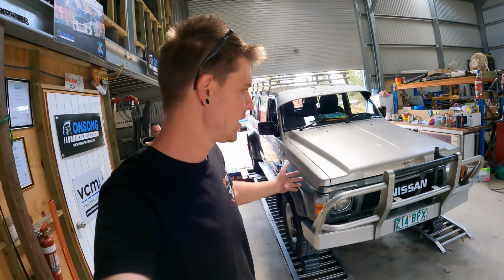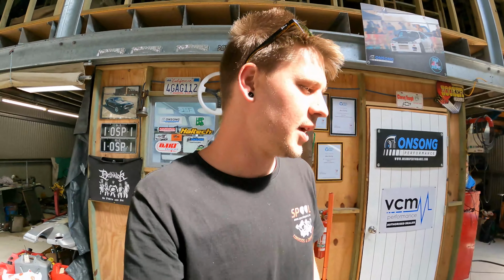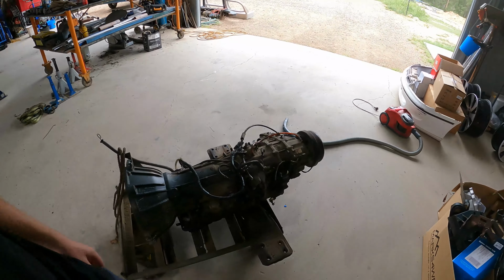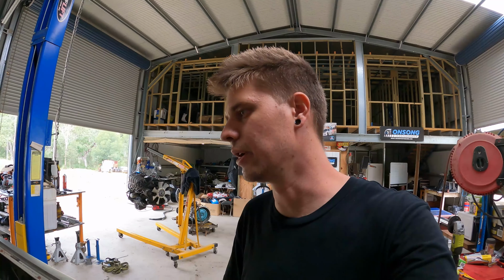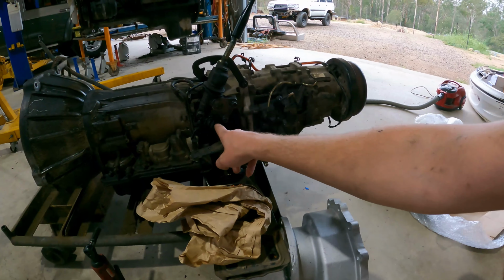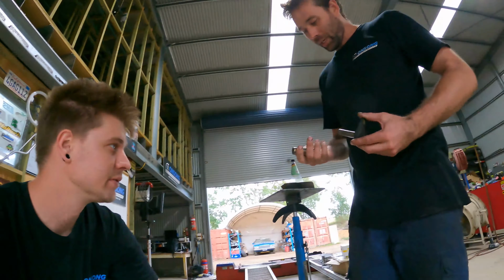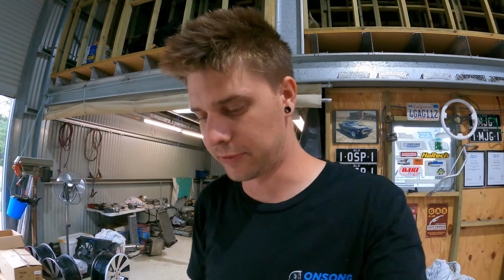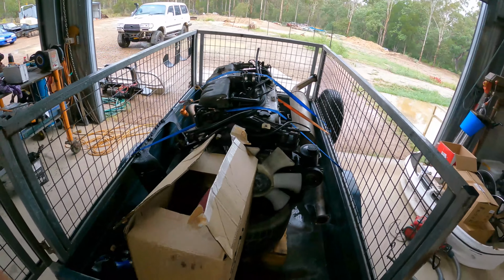Removing BIG POWAH TB42 and RE4 | LS 6L80e GQ Patrol Build | Episode 2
Episode 2: Getting the GQ Patrol ready to receive our new L98 and 6L80! First step, base line run of the mighty big powah TB42 efi! Second step, get rid of the existing TB42 and RE4 auto.

- boostgumps
- onsong_performance
- onsong performance
- boostgumps